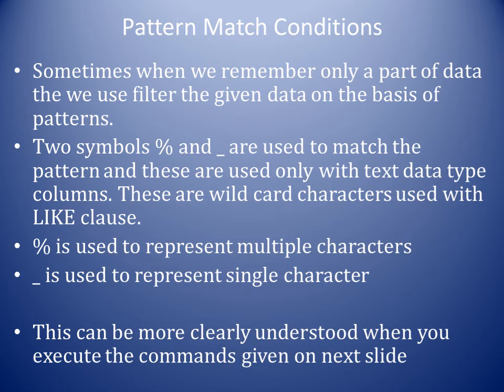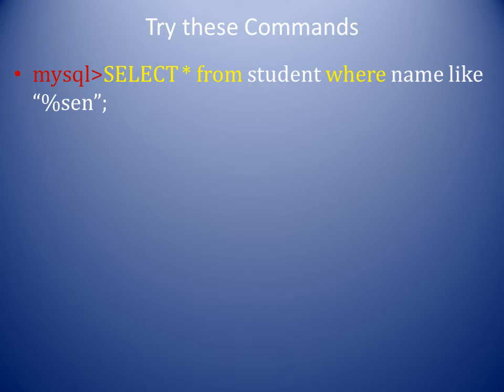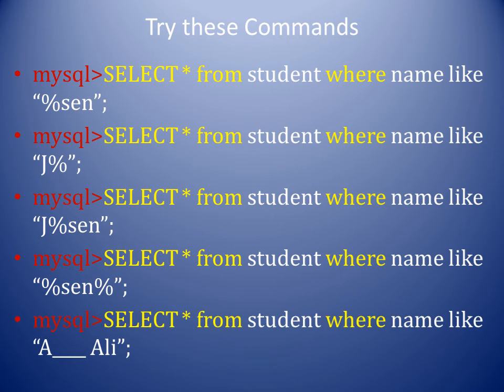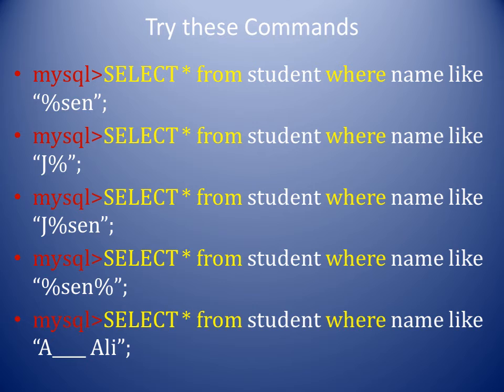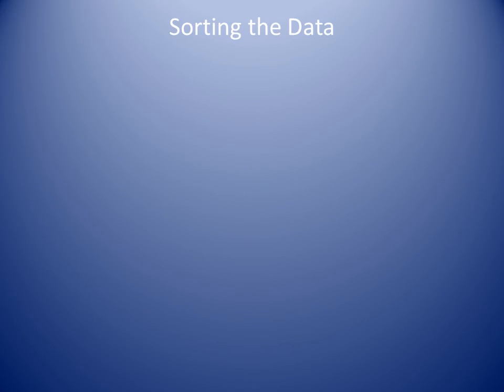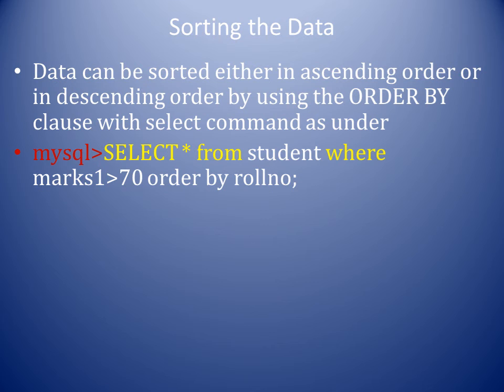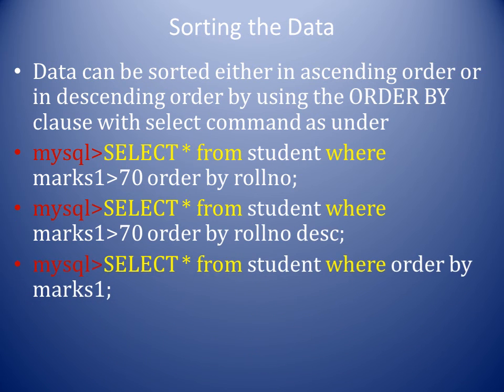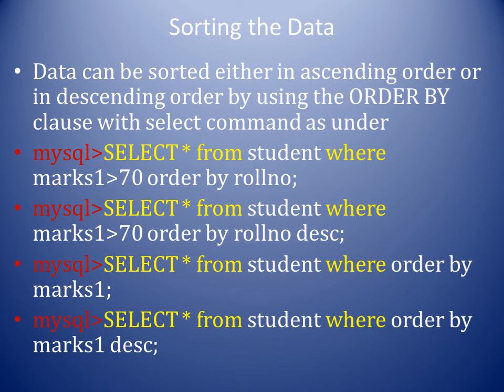Class 11 IP Unit4 Part 7